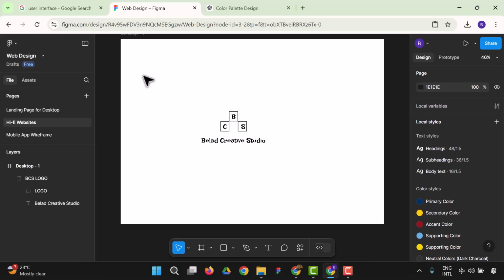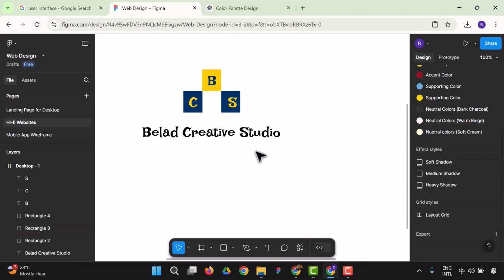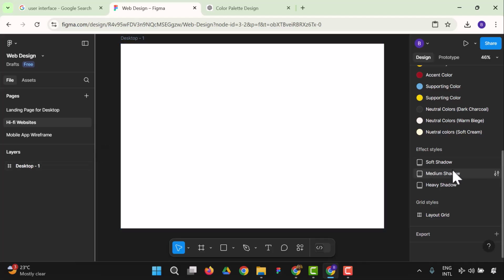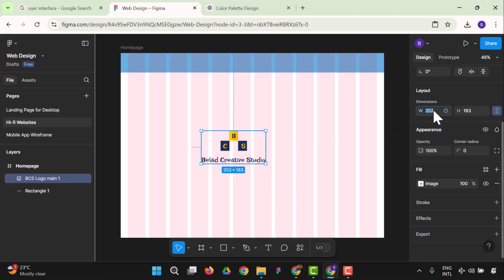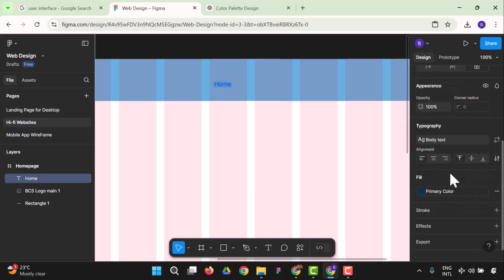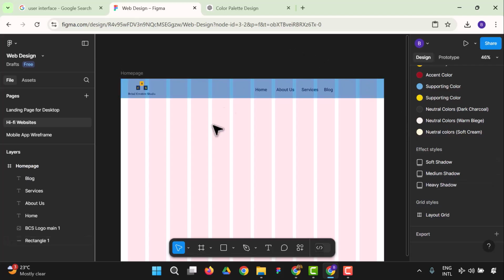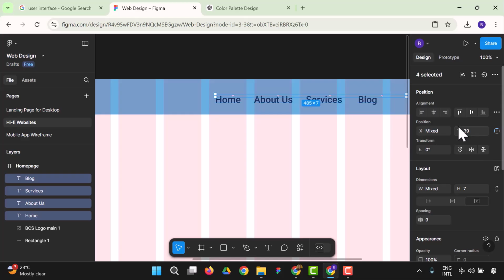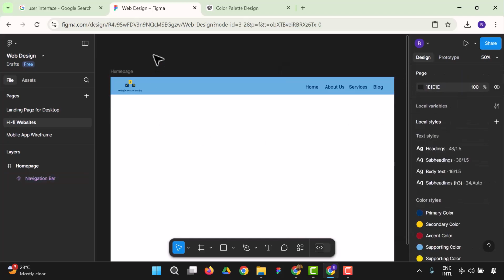How to Design Modern Navigation Bars in Figma (Beginner UI Tutorial)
In this beginner-friendly tutorial, you’ll learn how to create clean, responsive, and visually appealing navigation bars for websites and mobile apps using Figma.

Navigation design is one of the most important parts of UI/UX because it directly affects user experience, accessibility, and visual hierarchy.